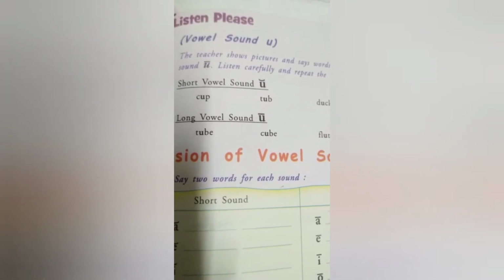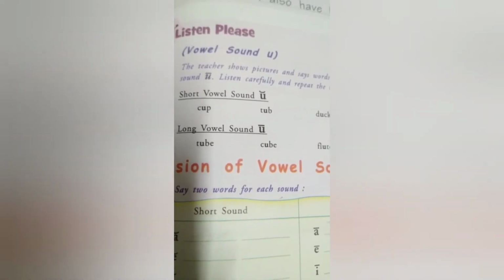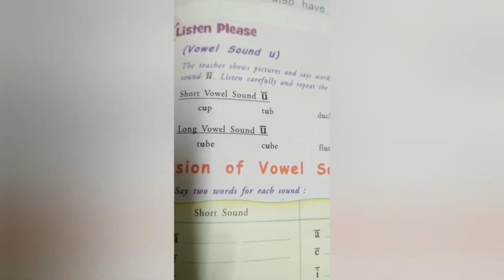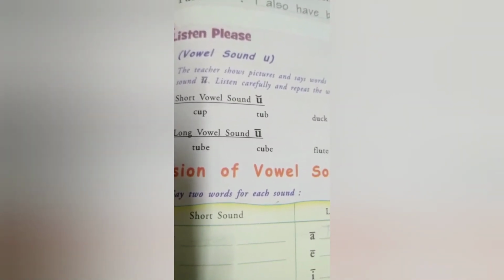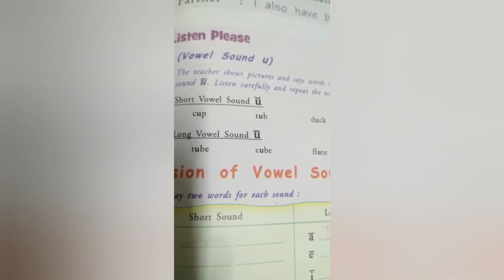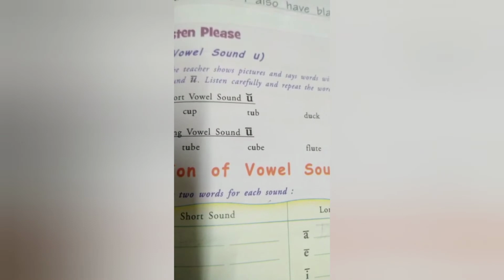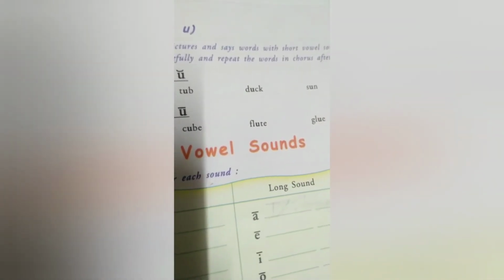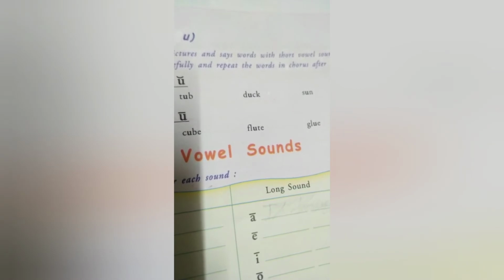vowel sound 'U'